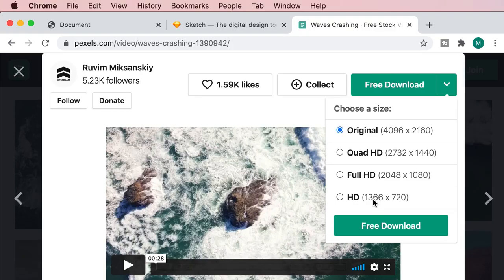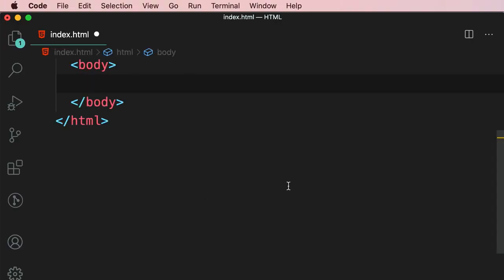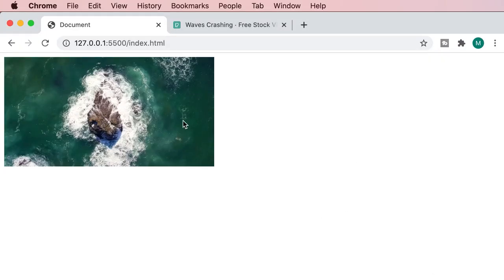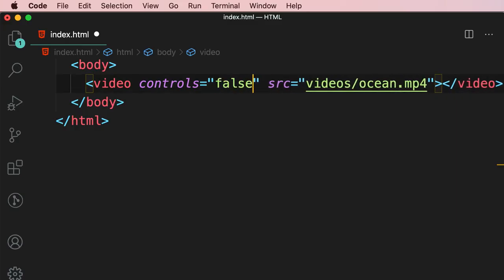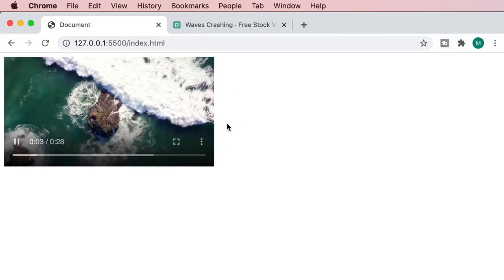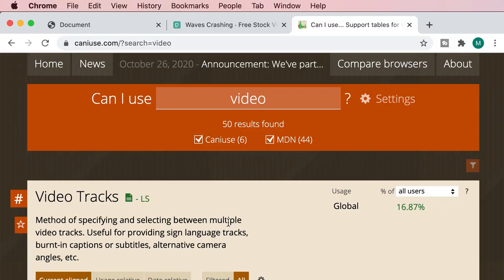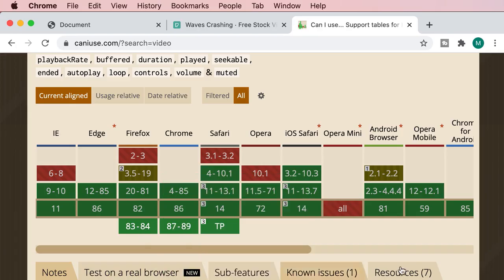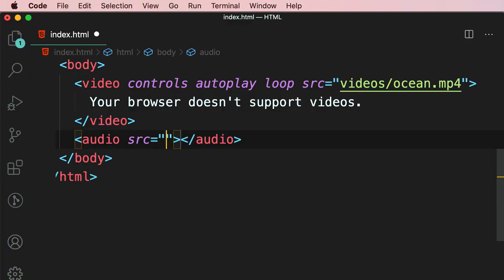7 Video and Audio Code with Mosh